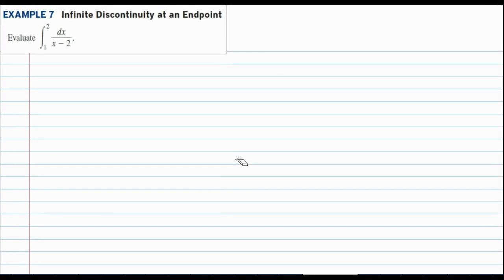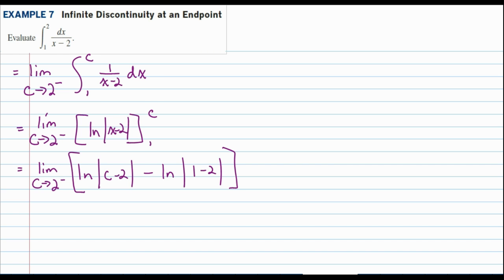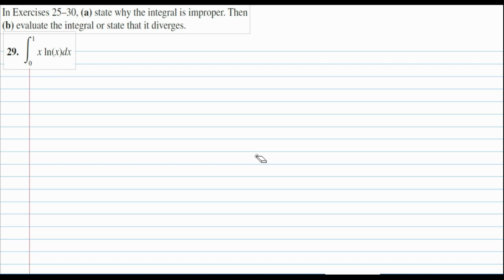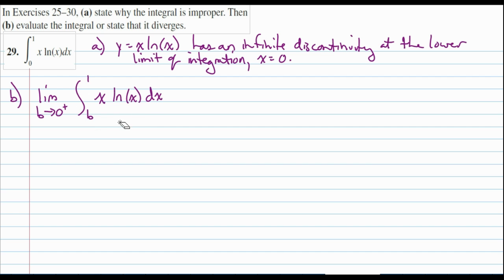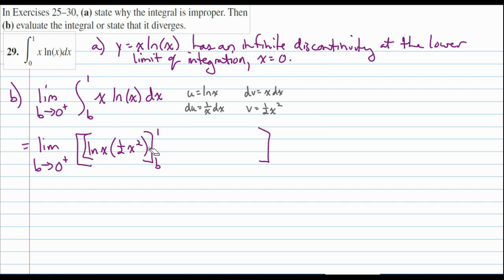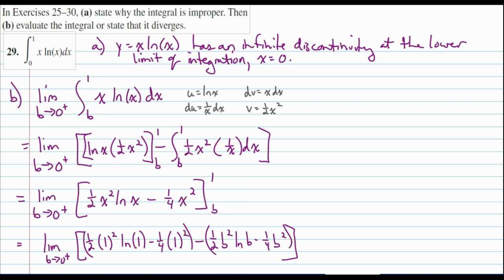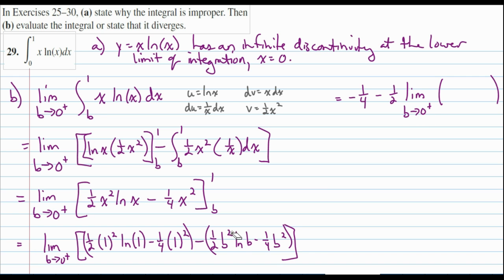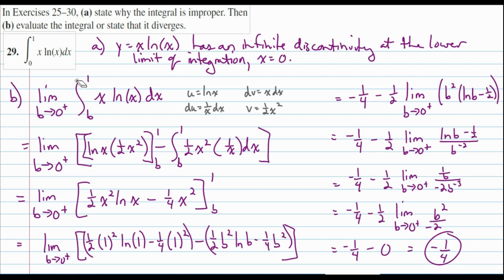Calculus 8 4 ex 7